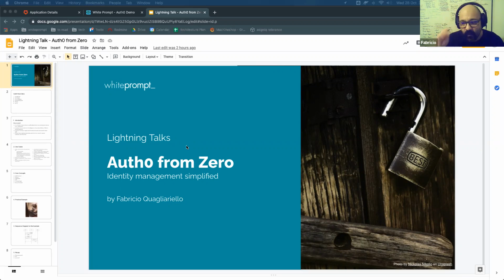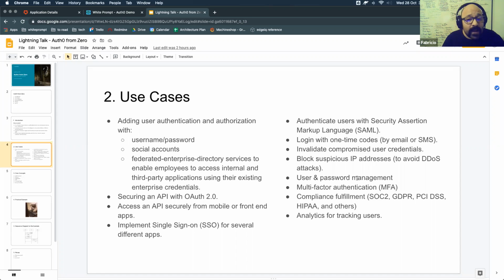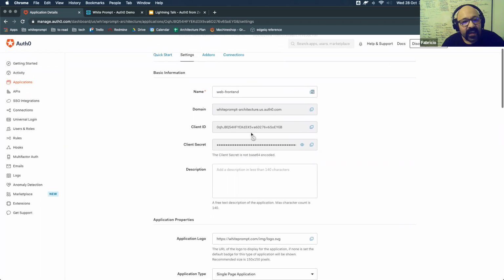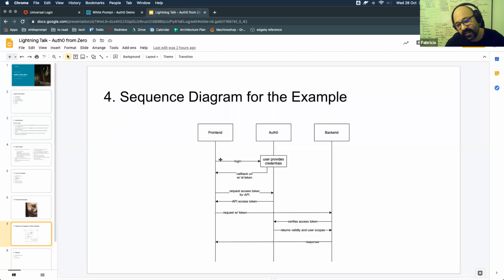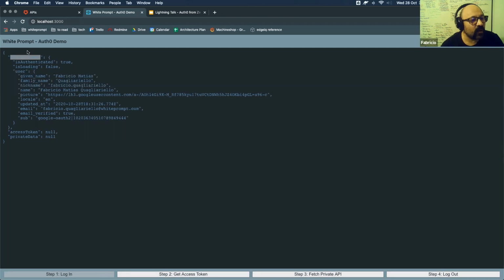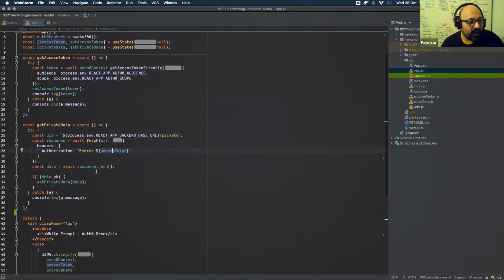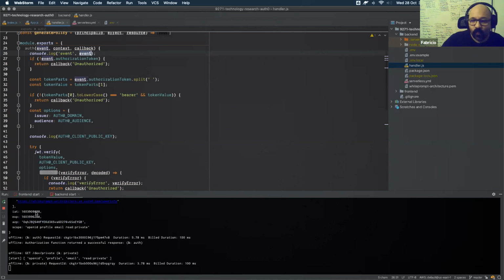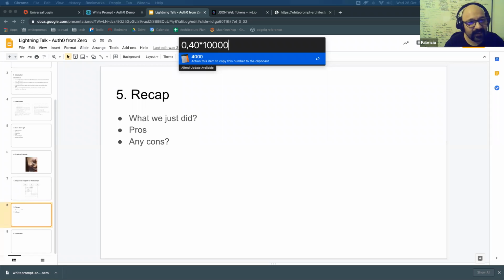Lightning Talk: Auth0 from Zero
A hands-on introduction to Auth0's core concepts, presented by Fabricio Quagliariello

Image Credits: Nickolas Nikolic on Unsplash